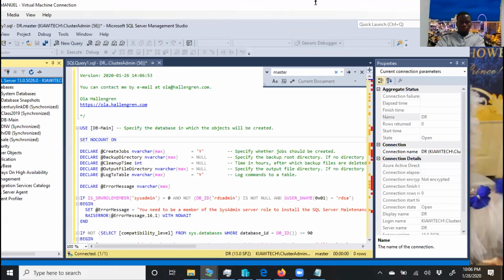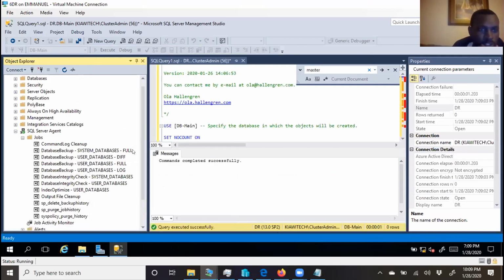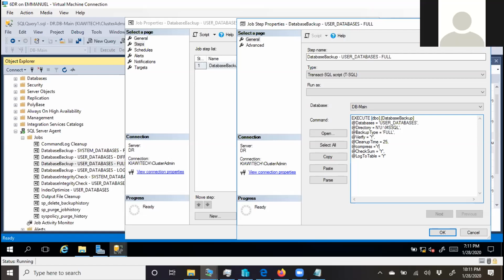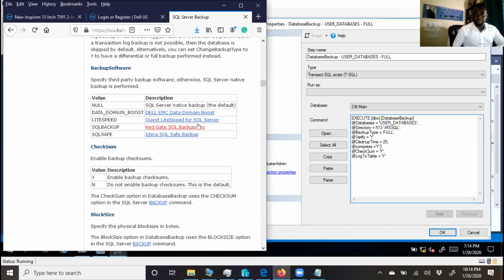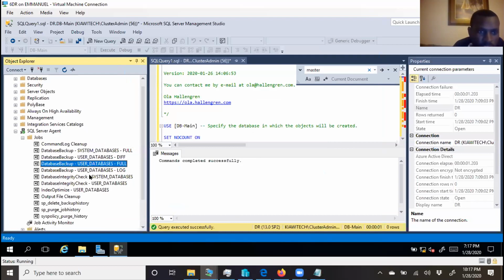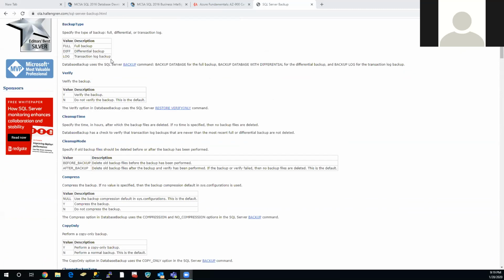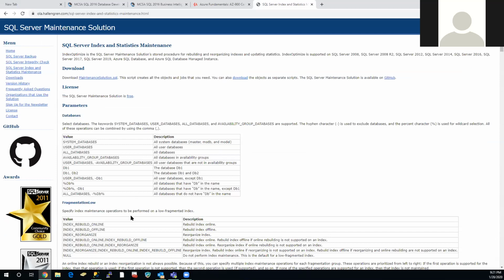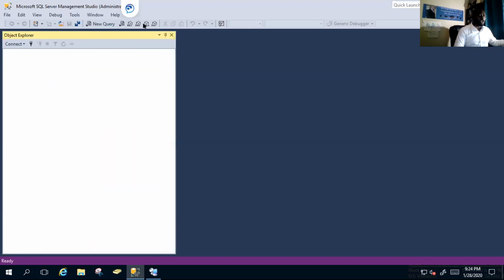All you need to know about Ola Hallegren script. Ola Hallegren Webinar | KiawiTechIT Academy